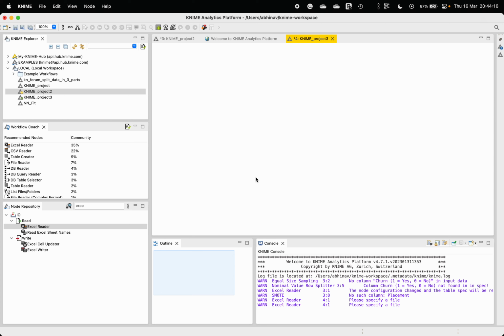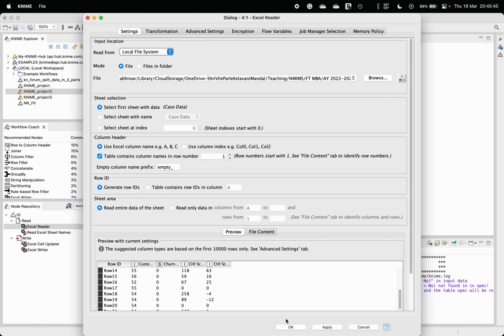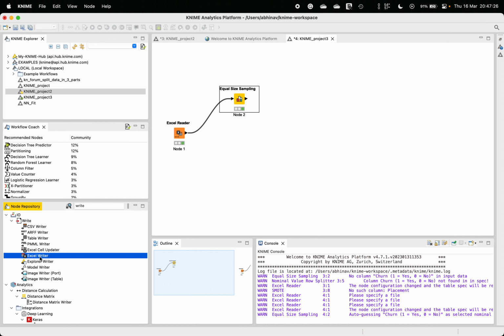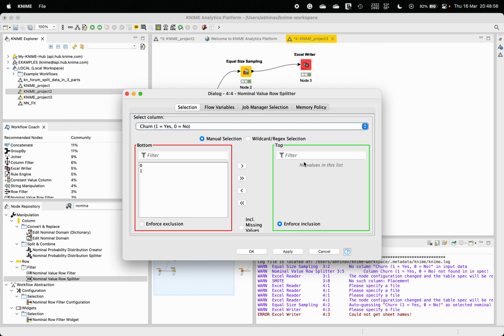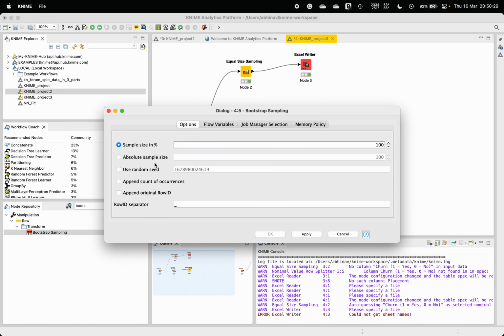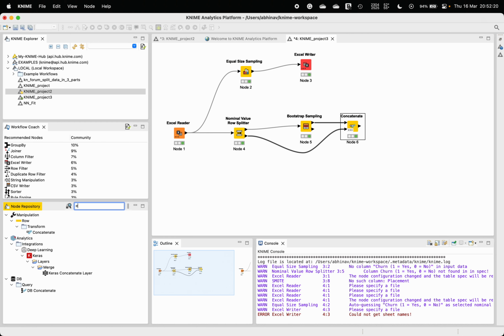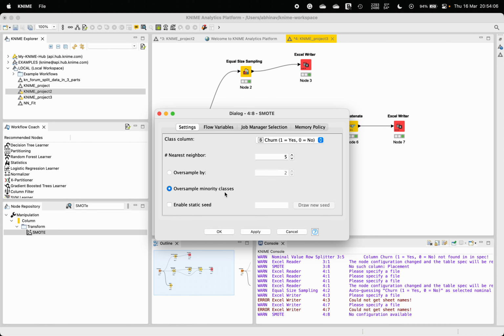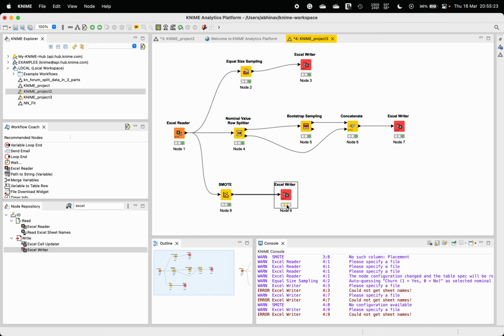Class Balancing Using KNIME